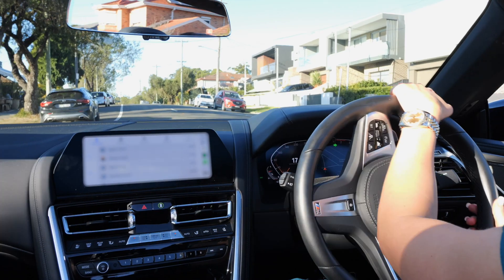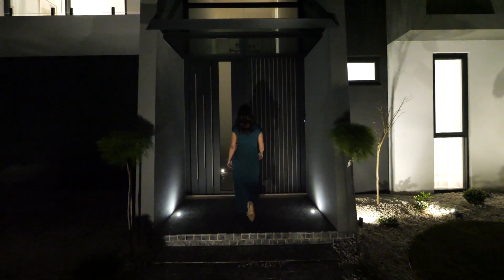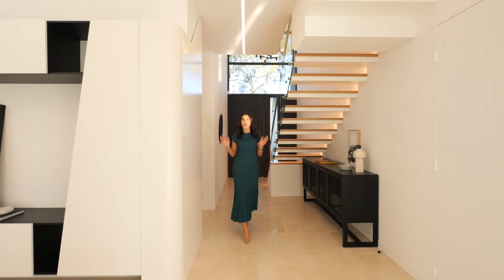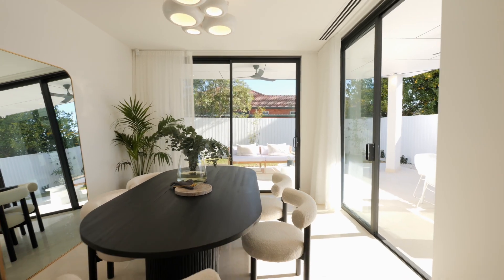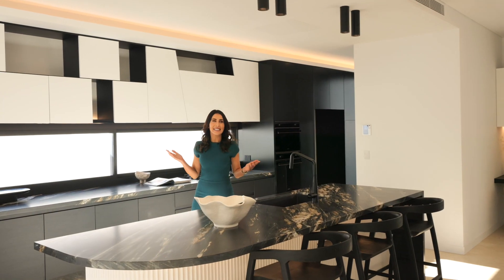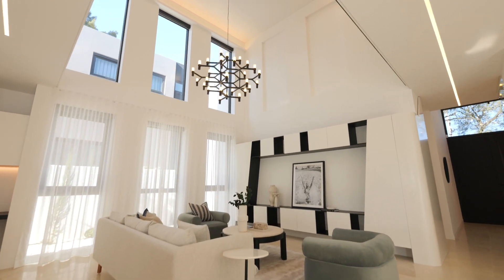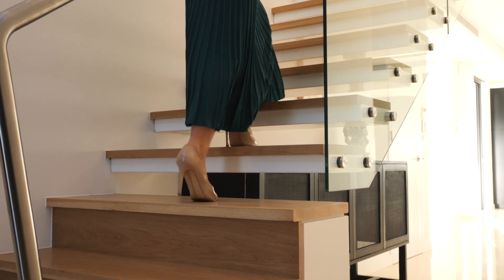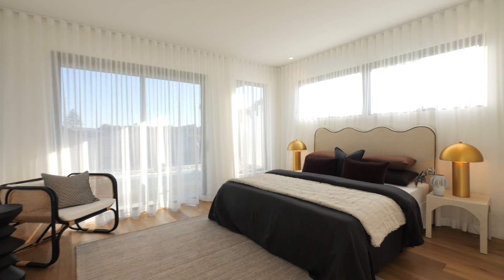Daniella Jones - Real Estate Presenting - 42a Colwell Street, Kingsgrove